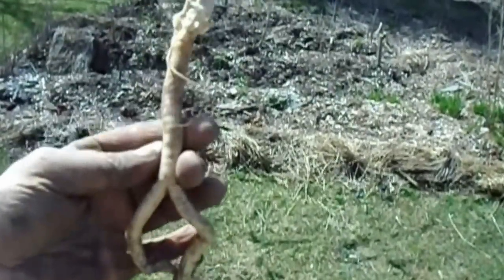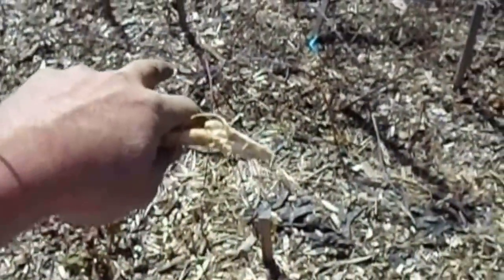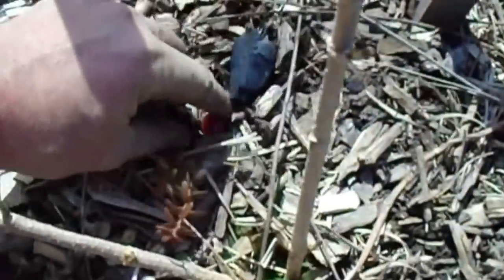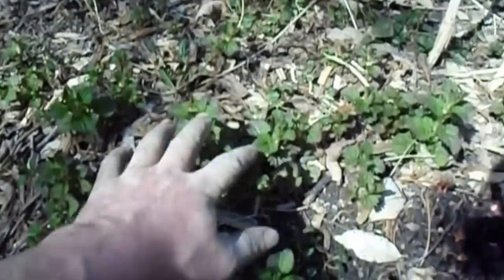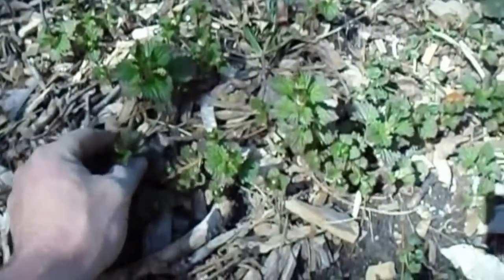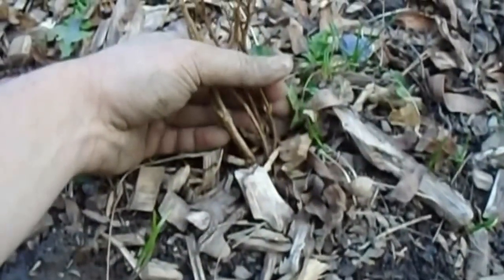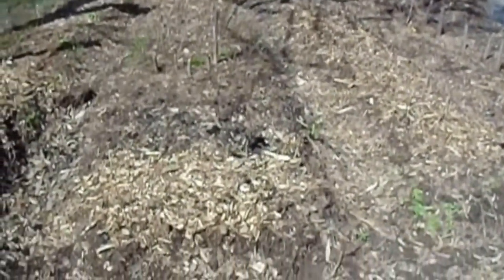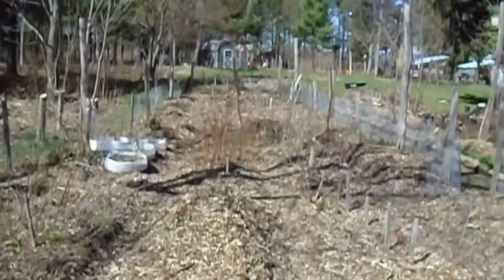Spring Tour Edible Acres- 4/15/15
Impromptu walk and talk about whats happening at Edible Acres this spring.  After a very long, harsh winter, the systems in place are already providing fresh fruits and veggies, as well as seasonings, medicines, and much more.  This walk about touches on some of those designs and elements in this high diversity, high density, nursery focused forest farm system